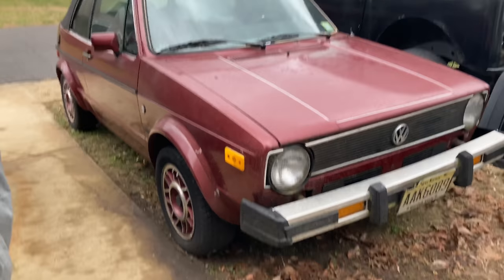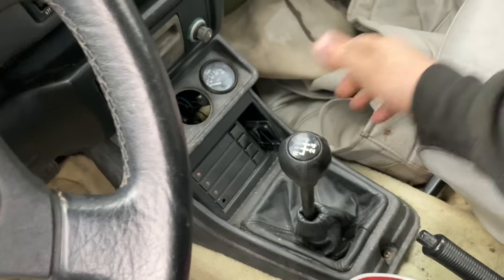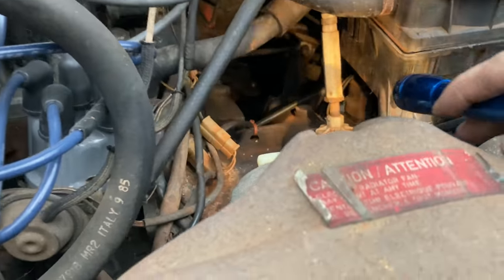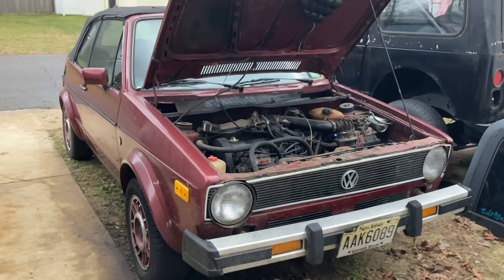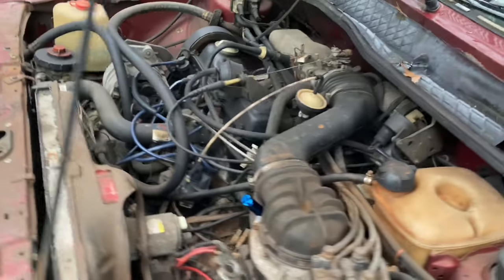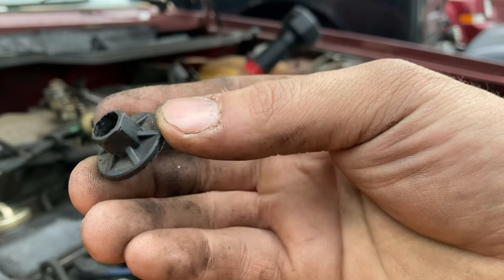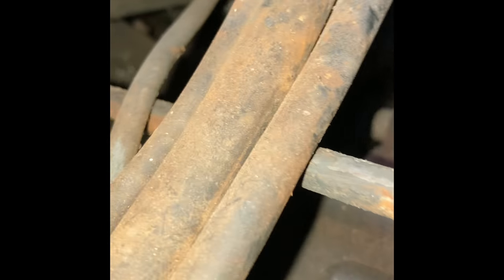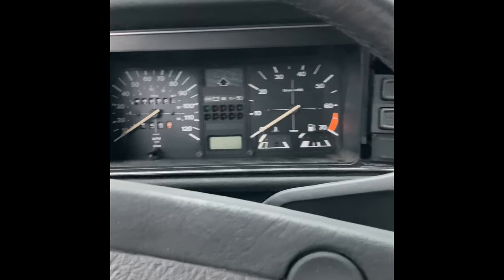Mk1 Volkswagen Cabriolet Wolfsburg Edition Euro Junk???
Hey everyone its MIke again with another video, My 1985 Volkswagen cabriolet needed some shift linkage attention very common issue decided to put a little time into it today and share what I do, still need to fix the bottom bushings but it’s a lot better already. I currently have a fleet of a few cars that will be getting built restored driven bought, and finally even sold on this channel as well as some buying and selling cars techniques and tricks!!! Some projects include (85 vw wolfsburg cabriolet, 86 CJ7, 87 YJ, 95 ZJ and other big things coming soon. (: